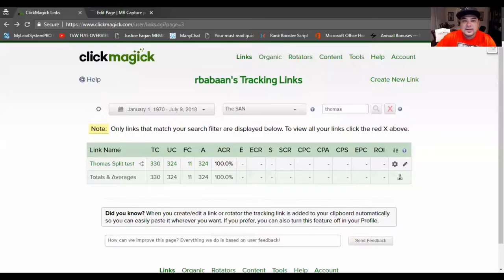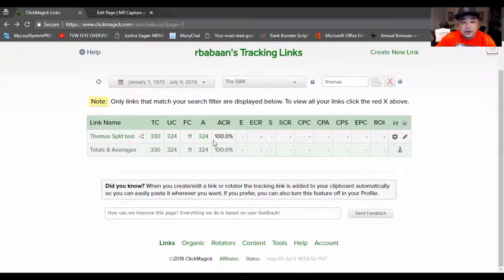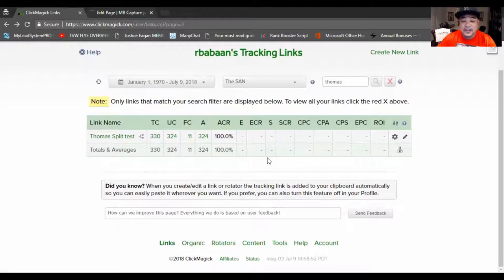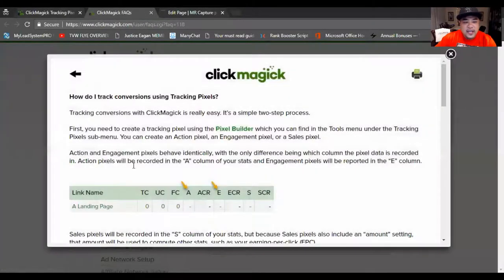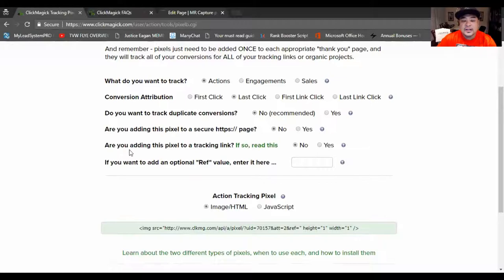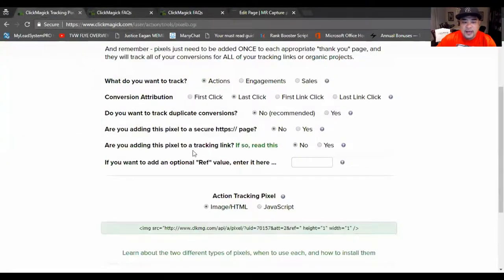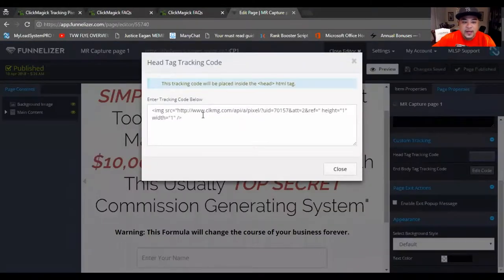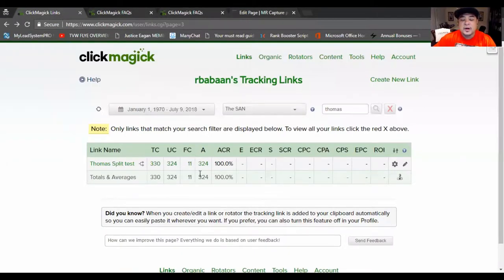[ClickMagick]-Tutorial | How To Create A Tracking Pixel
How To Create A Tracking Pixel On Clickmagick

Recommended Tools:
1.) Create Your free Udimi account here & get a $5 discount off your first solo ad!:

3) My #1 Recommended AutoResponder

4.) Recommended Tracking Tool with Pixels. Track all your clicks or visitors and block unwanted "fake clicks/visitors, ADD tracking Pixels to your Funnel system so you can monitor your pages..

5) To Create Intro and Outro and segway clips for all your videos, A simple 1 2 3 click and your video is ready made by Viddyoze:

clickmagick,
clickmagick tutorial,
clickmagick for beginners,
clickmagick review,
clickmagick custom domain,
clickmagick clickbank,
clickmagick rotator,
clickmagick maxbounty,
ryan babaan,
clickmagick login,
clickmagick vs,
how to track,
how to put tracking pixels on pages you dont own
,how to put tracking pixels,
how to create a tracking pixel,
how to create a tracking link,
how to create a tracking,
clickmagick how to create a tracking link